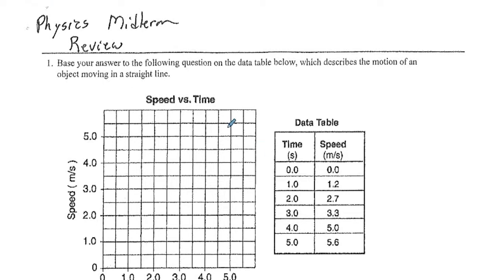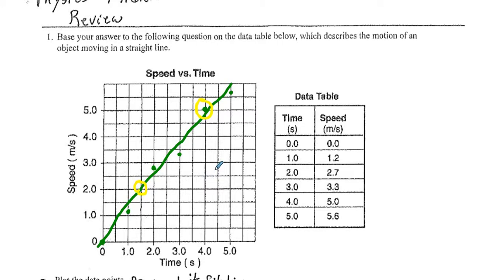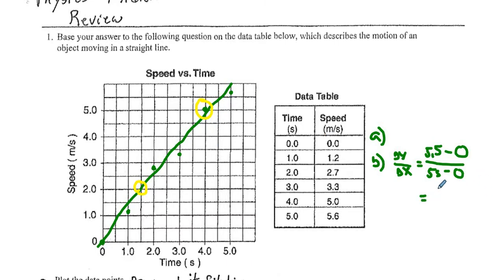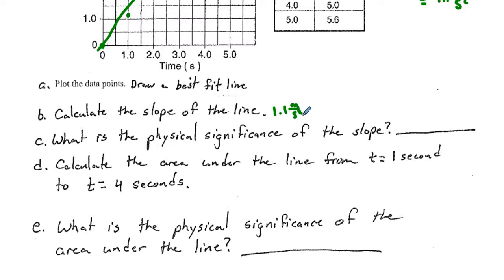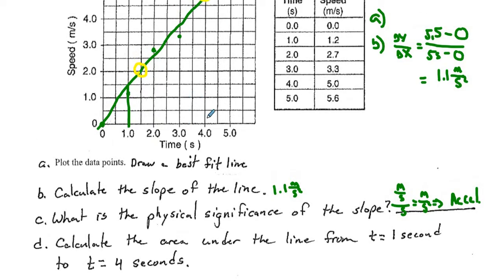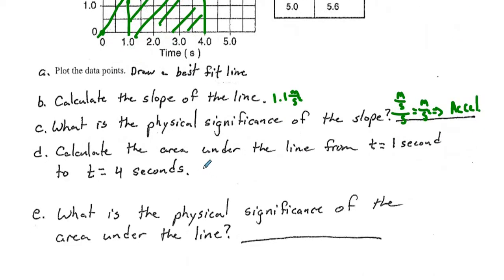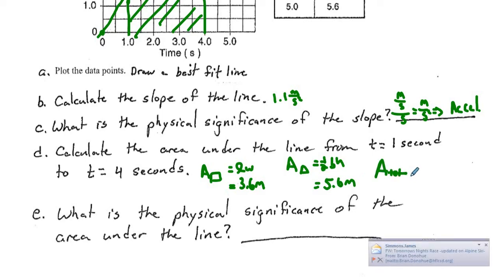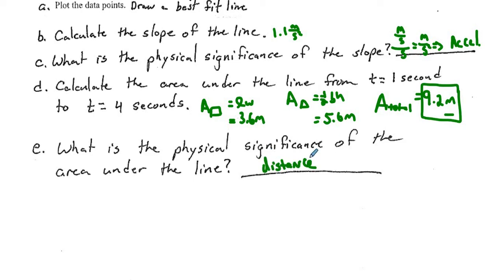Regent Physics Midterm Review 2 - Question 1